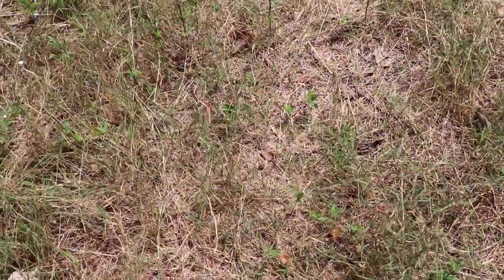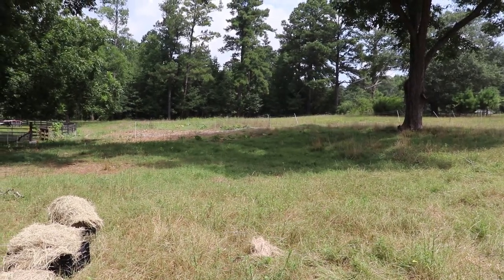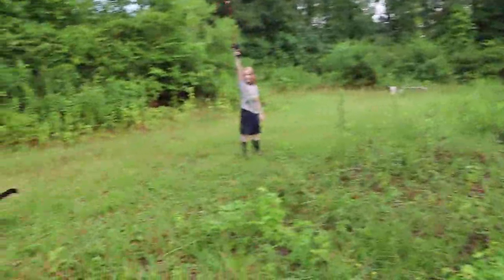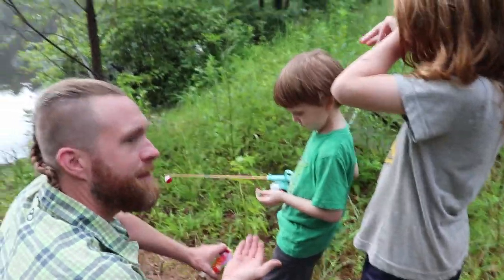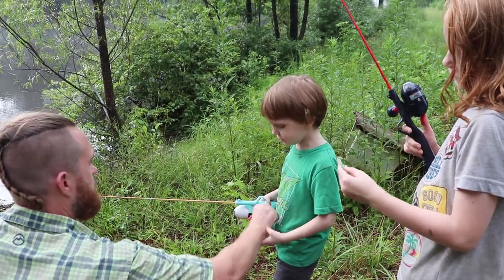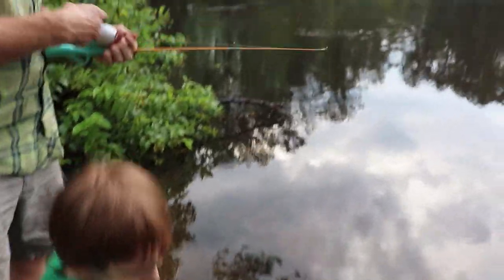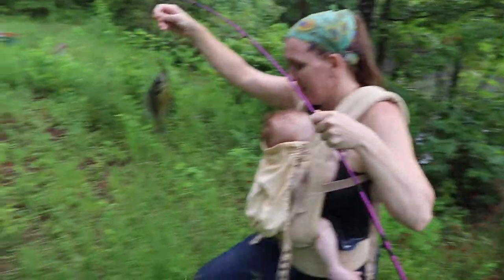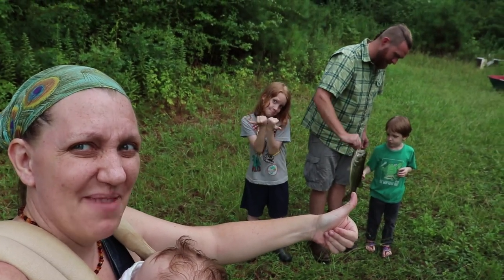Summer on the Homestead! Catching Dinner!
Summer on the homestead is dry and crunchy but we are blessed with afternoon rain that makes for great fishing!